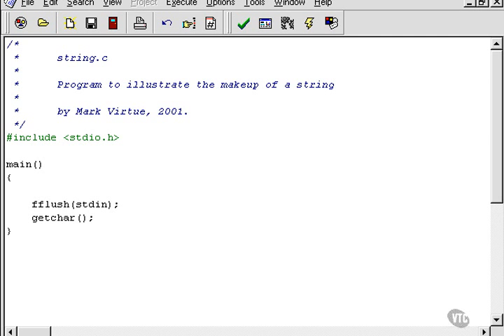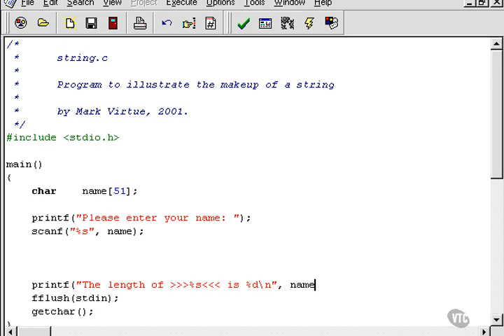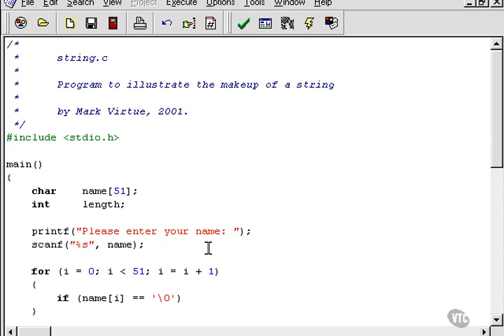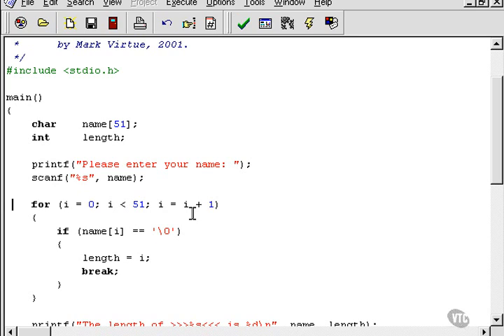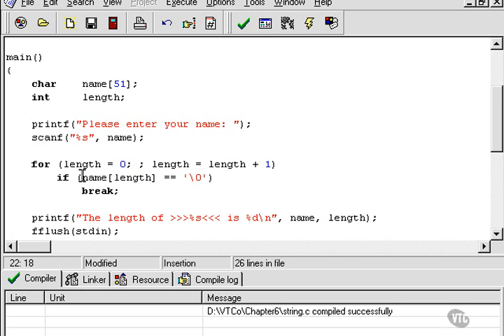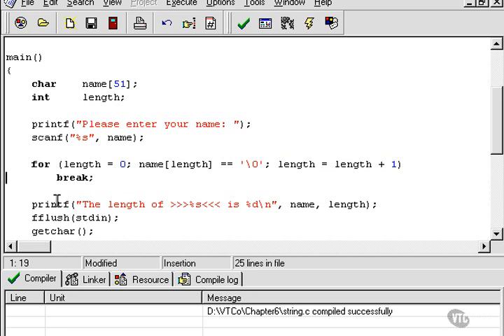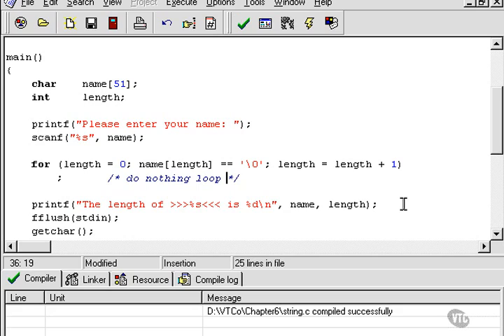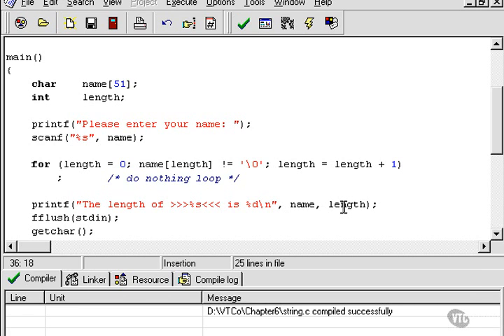0602 C programming Strings Revisited